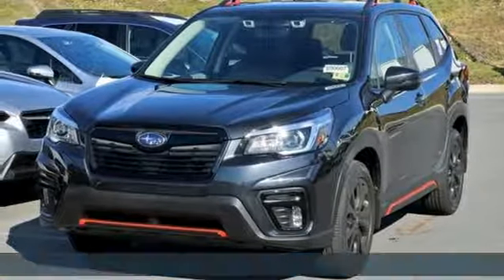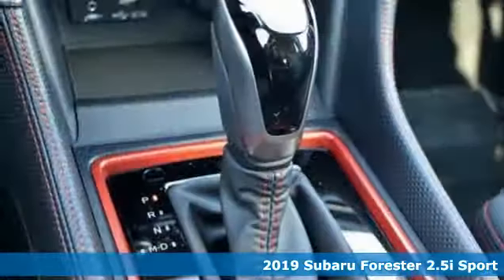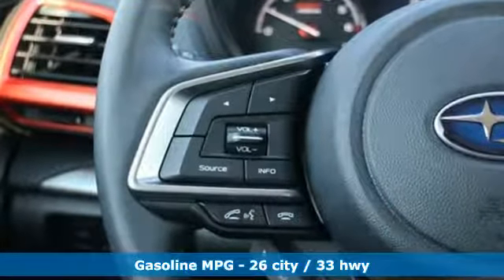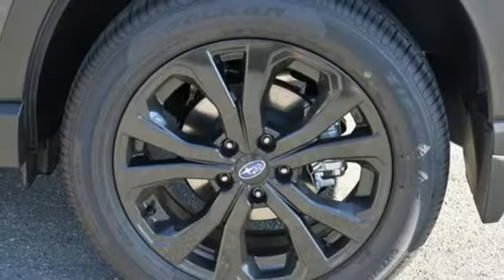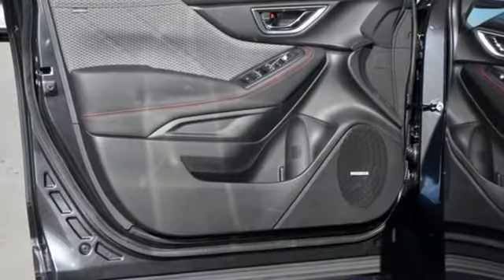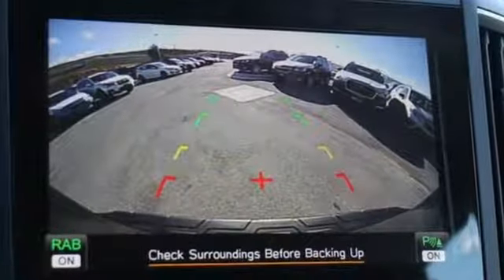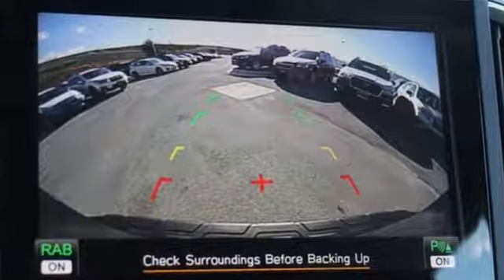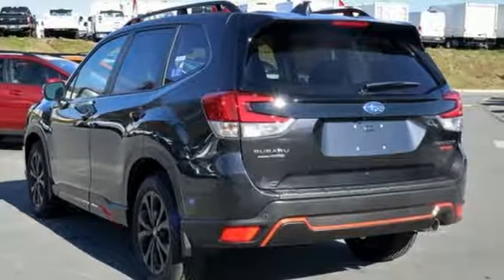New 2019 Subaru Forester Silver-Spring MD Washington-DC, MD S90607 - SOLD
Year: 2019
Make: Subaru
Model: Forester
Trim: Sport
Engine: 2.5L 4-Cylinder DOHC 16V VVT
Transmission: Lineartronic CVT
Color: Gray
Interior: Gray
Stock #: S90607
VIN: JF2SKAPC7KH417680

Address:
3161 Automobile Blvd